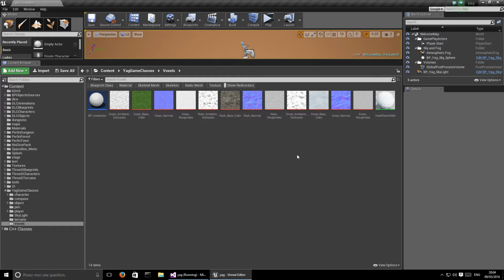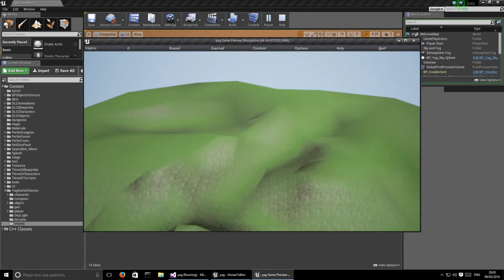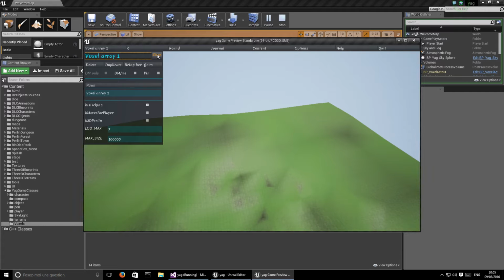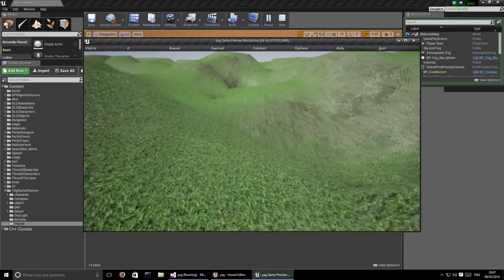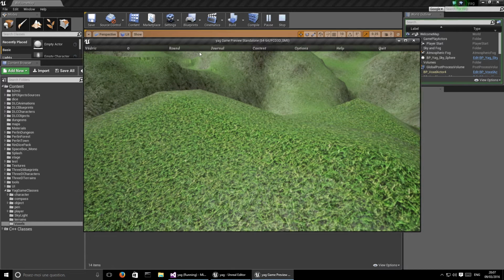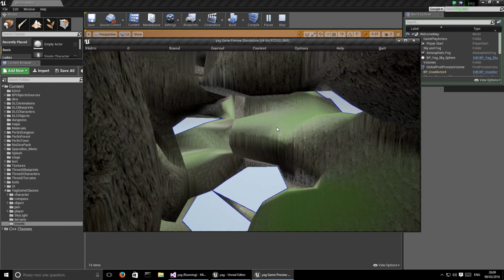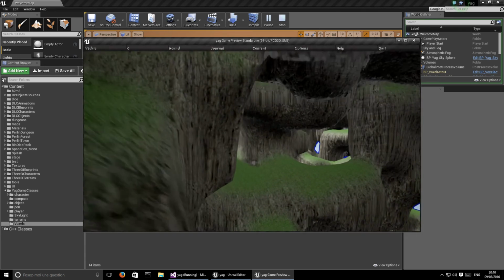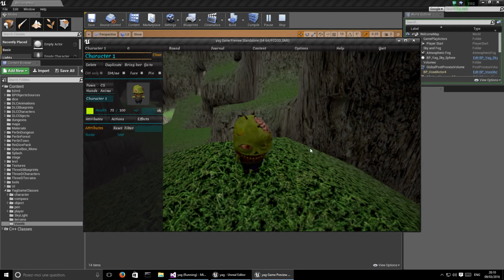Voxels realtime tests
Not really a success, but the good news is there are tons of room for improvement everywhere :-D